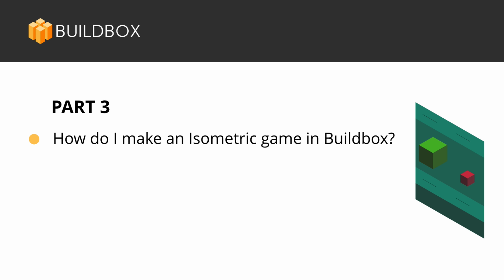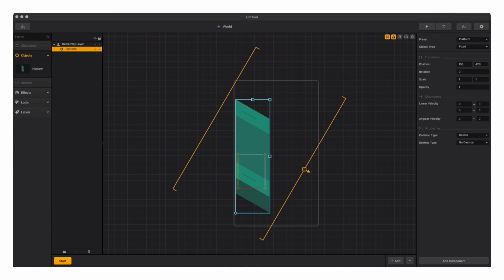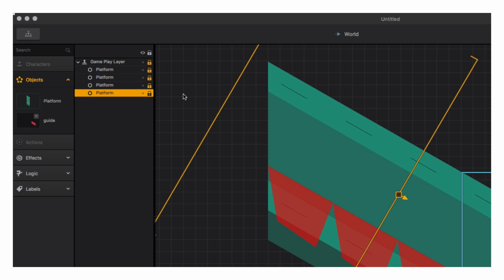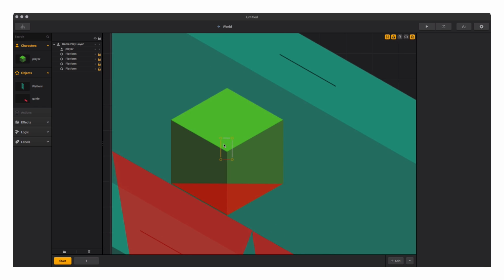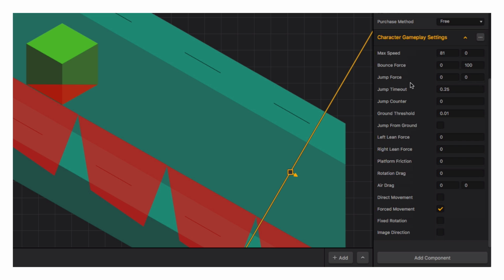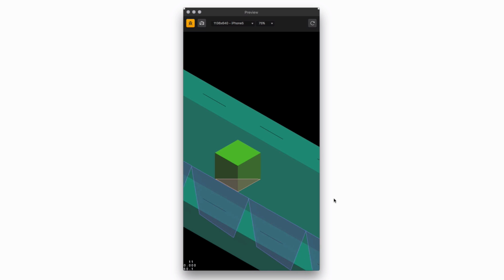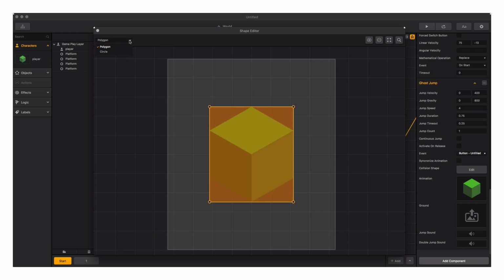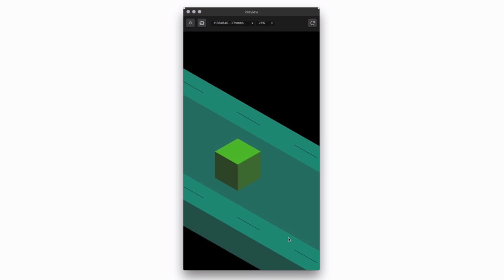How To Make Isometric Games in Buildbox - Part 3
In part 3 of our 3-part game building tutorial series, you’ll learn step-by-step how to make a 2.5d game in Buildbox. We’ll walk you through the entire process of making an isometric game plus tips for perfect sizing.